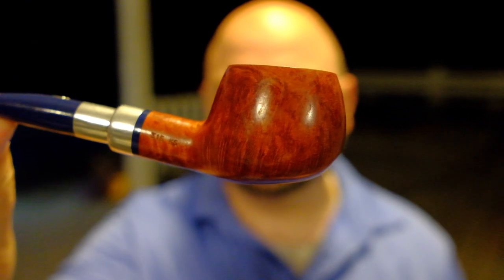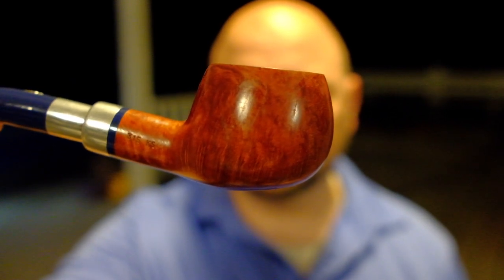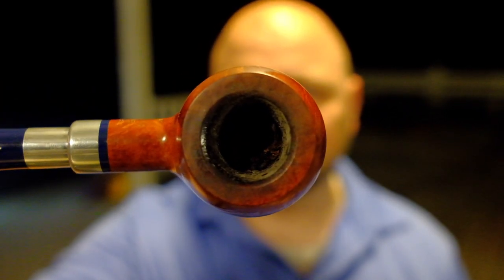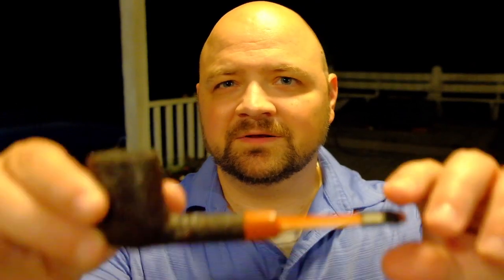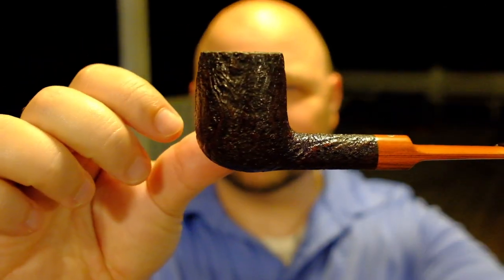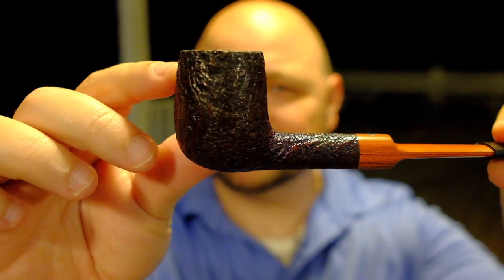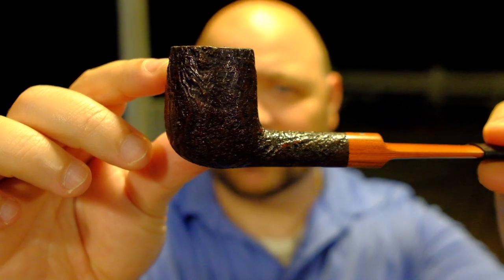Buying Your First Briar Pipe: Shape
3 helpful tips on buying your first briar pipe. Here we discuss what shapes you should consider, and what is helpful for a new pipe smoker. Here is a helpful list of suggestions.